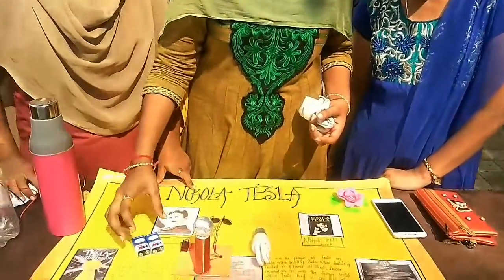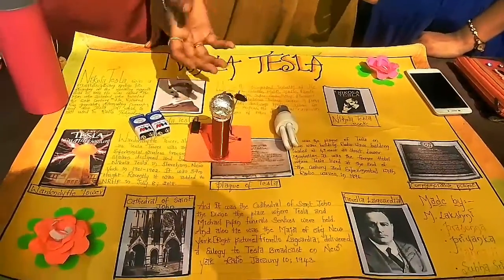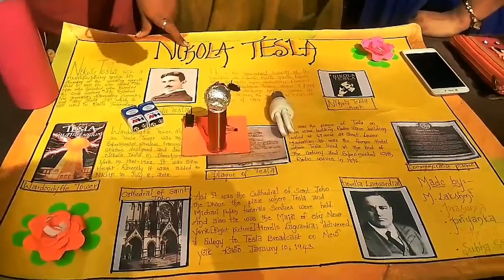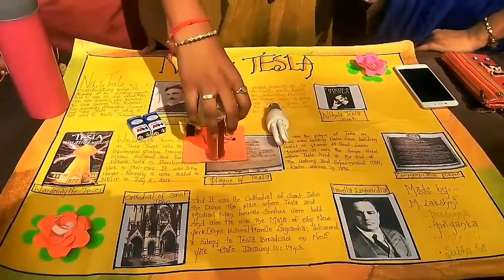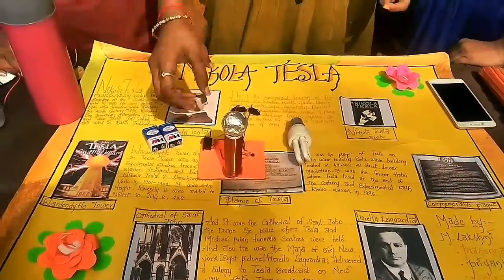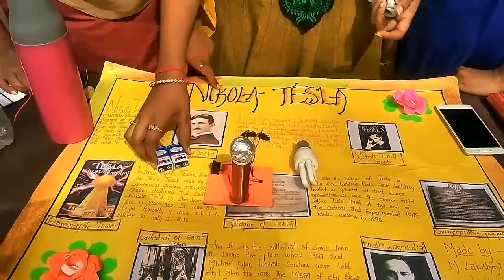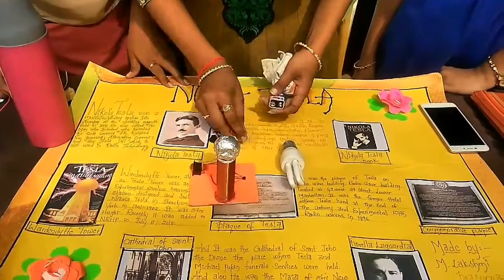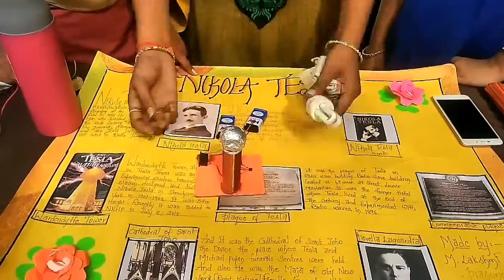Free energy generator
Free  energy  genenrator nd also known as tesla